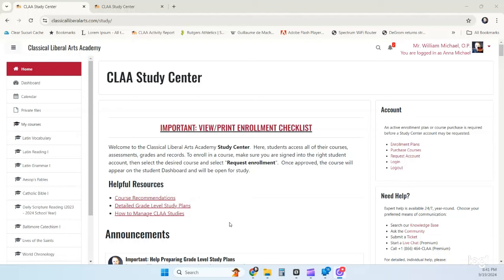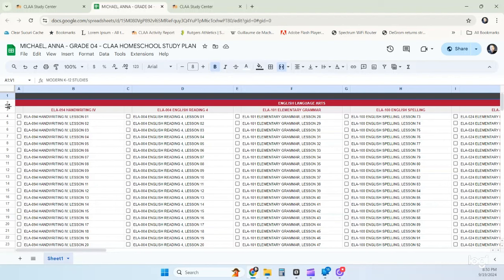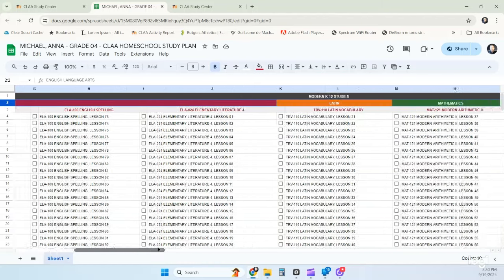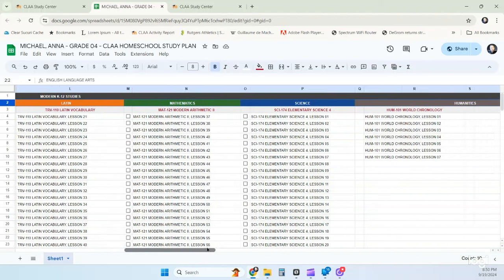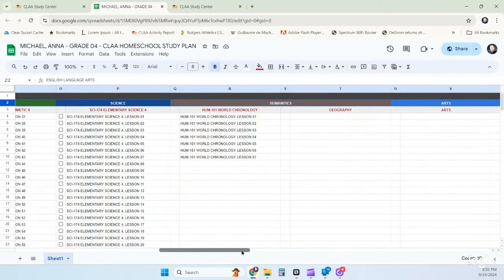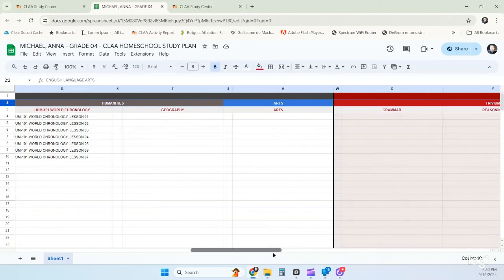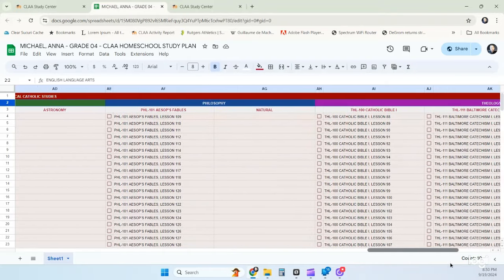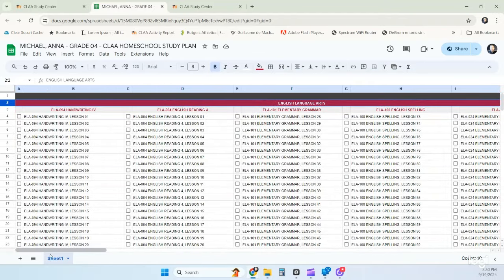How to Manage Studies with CLAA K-12 Plans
Mr. William C. Michael
Classical Liberal Arts Academy

Note: Videos for students in the Academy Study Center do not include ads or links to other videos.